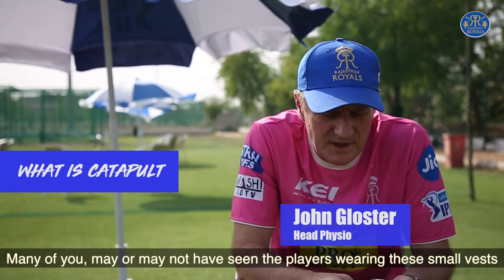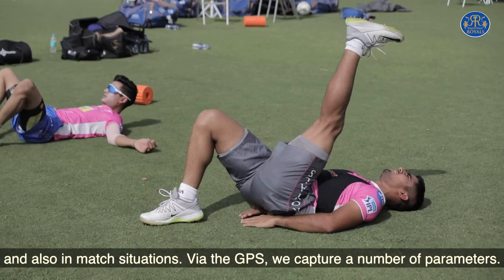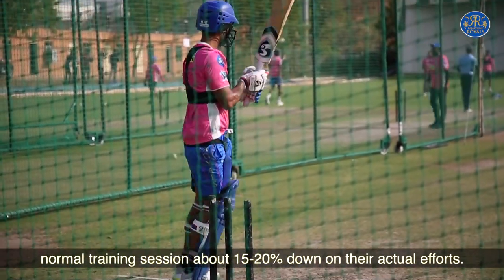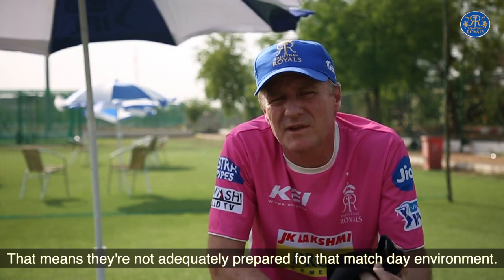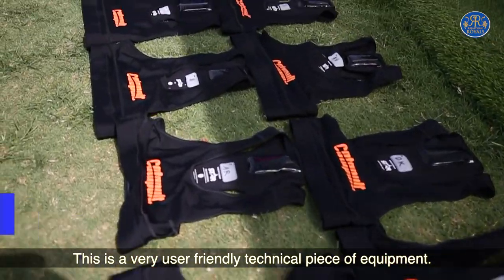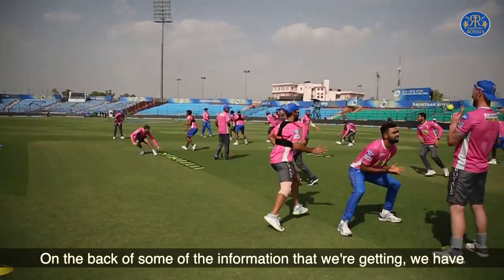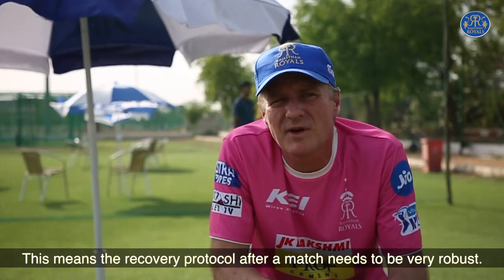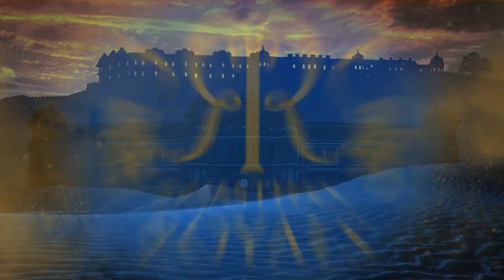Catapult Partnership | John Gloster | IPL 2018 | Rajasthan Royals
Head Physio John Gloster talks about how the Royals are effectively using the GPS tracking feature on the Catapult vest to gather and analyze player data.